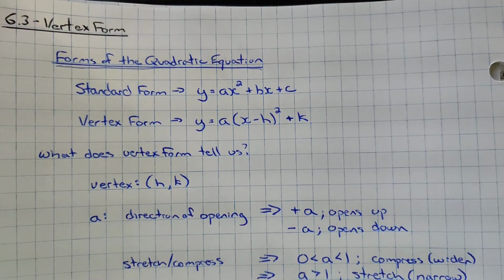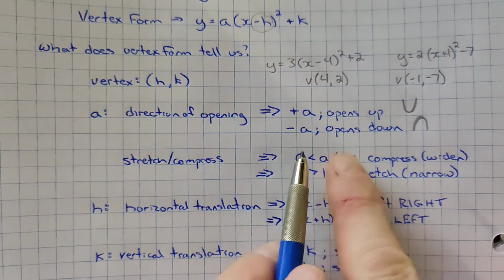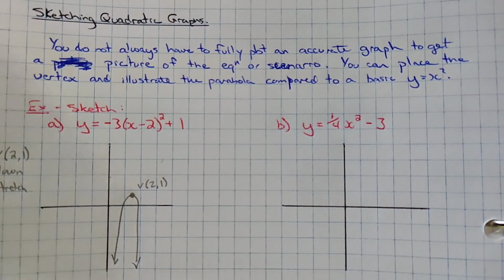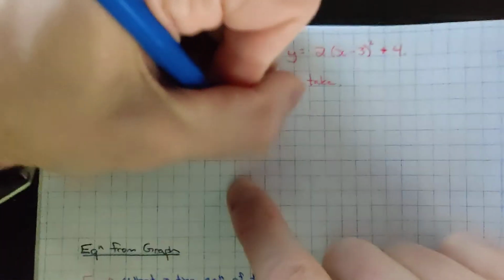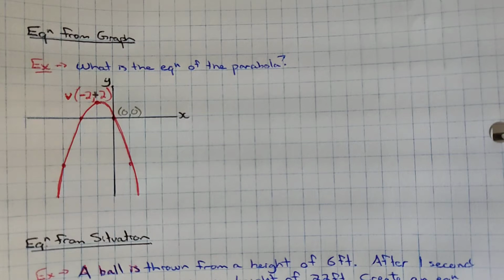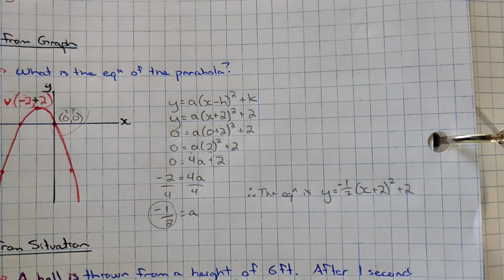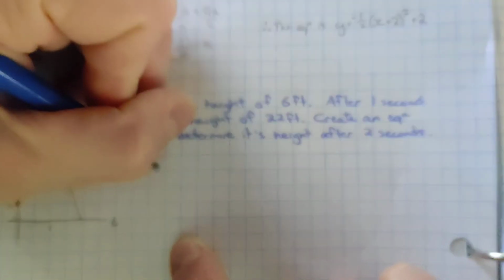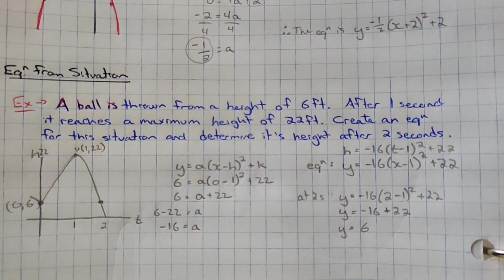MPM2D - 6.3 - Vertex Form